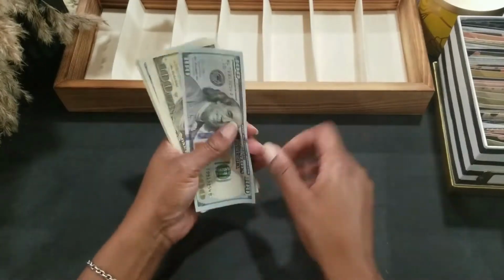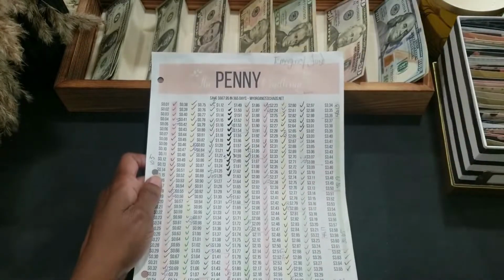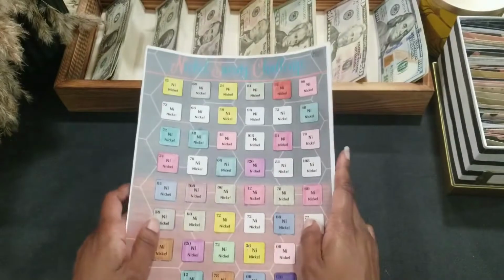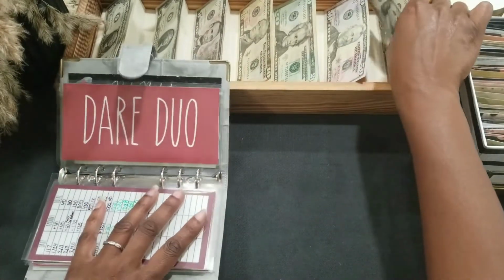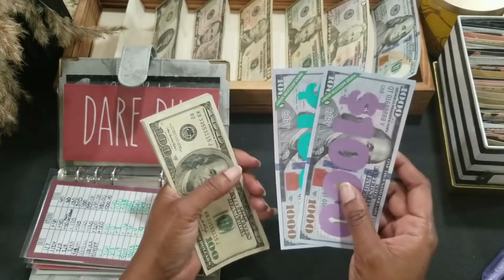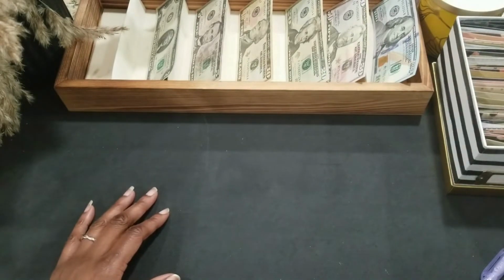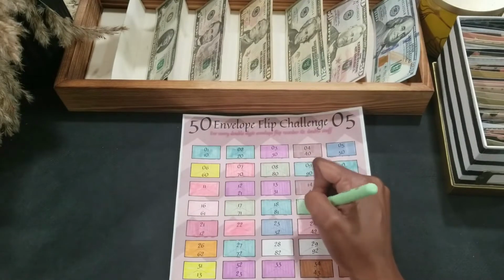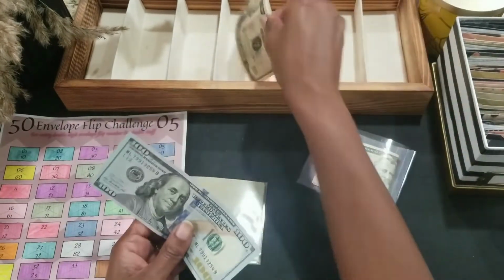1st November Saving Challenge Stuffing $331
So glad you are here to help motivate and experience the journey with me! My name is Nita and I'm on a journey to becoming a financial warrior! I want to document my victory of being debt free, saving and investing my income.

Check out some things I do and enjoy:
Powerlifting over 8 years
Watching MMA fights
Breezy weather
Designs with leaves, feathers and arrows

Cash envelope journey begin 01/1/2022

My Etsy shop

**Envelopes**

Black Flower envelopes

A6 Envelopes

Sinking fund envelopes

Peekaboo envelopes

Cashunstuffing